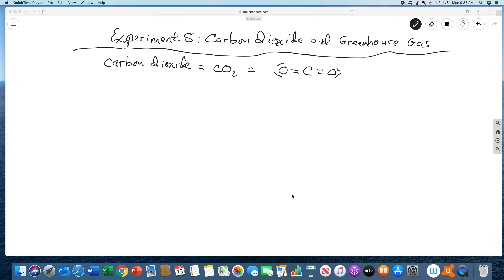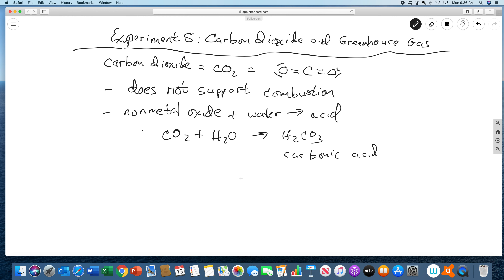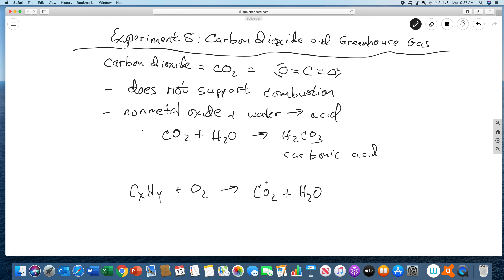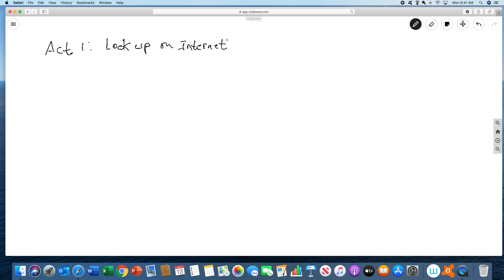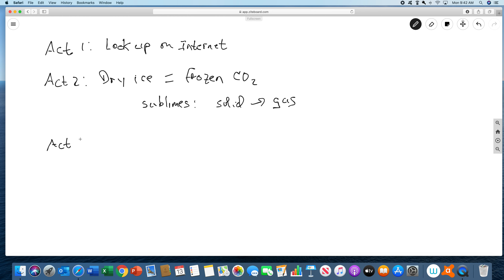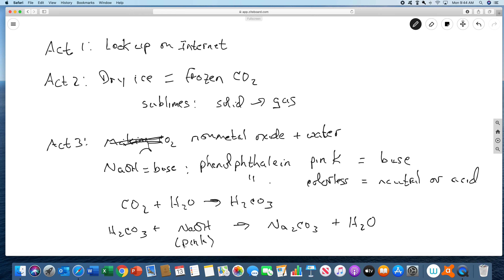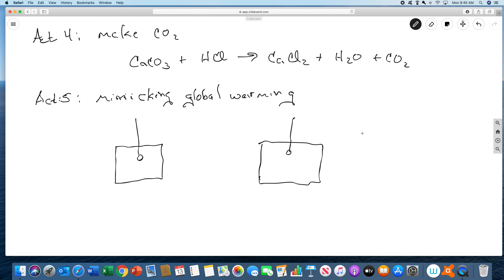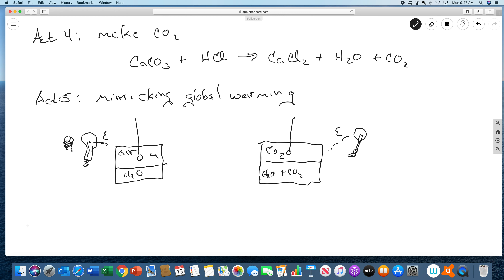fremland111Lwhiteboardexp5f20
Whiteboard video for experiment 5, CO2 and greenhouse gas for chem. 111L at mesa College